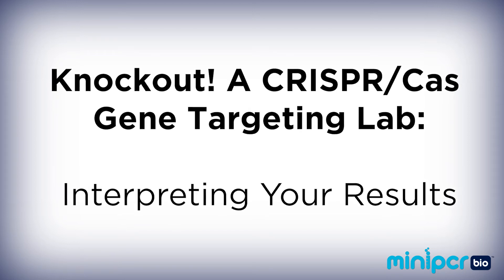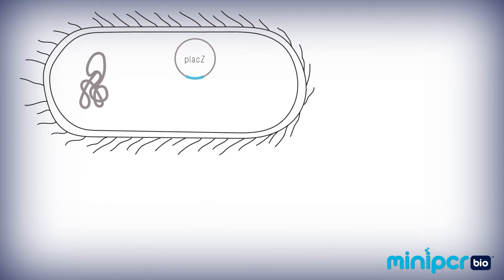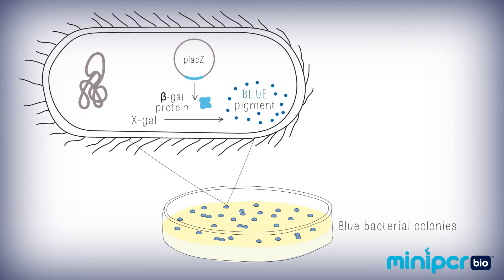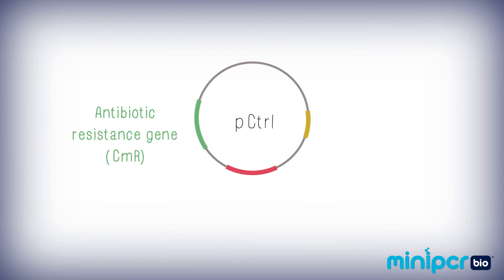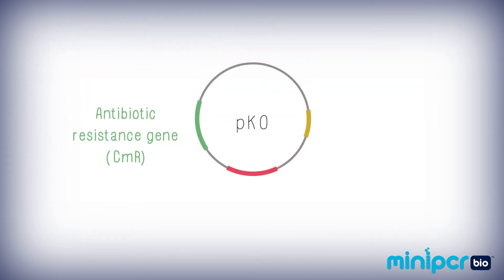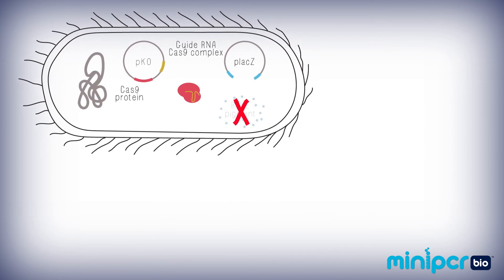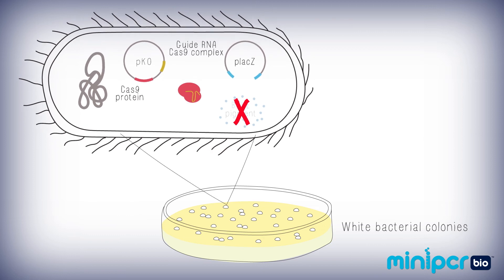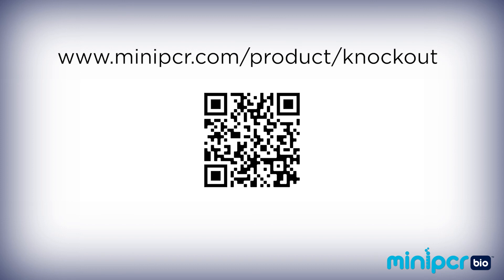Interpreting Results of the Knockout Lab by miniPCR bio™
In this video, we’ll walk through how to interpret the results of the Knockout Lab by miniPCR bio!

The Knockout Lab makes performing a CRISPR/Cas gene targeting experiment in your classroom straightforward to carry out and evaluate. It has a colored, phenotypic readout that allows you to easily see if your experiment worked.This video will go over how that readout, called blue-white screening, works and how you can use it to tell if your knockout experiment was successful.

 "Inspiration and Success" by Rafael Krux, Licensed by Helicase Media LLC

Video copyright miniPCR bio™ 2021